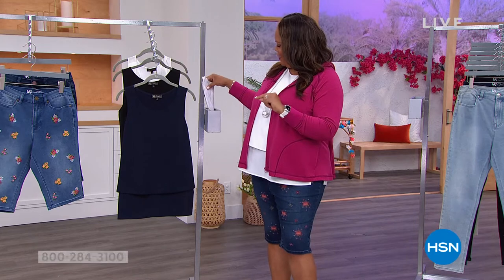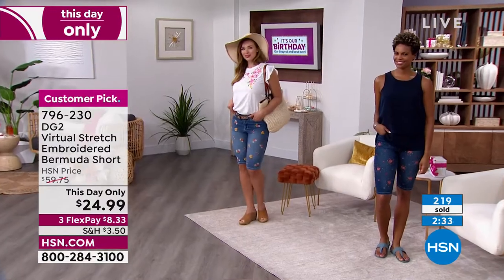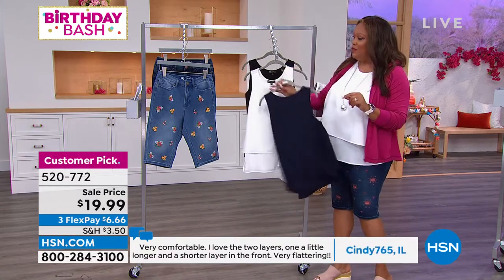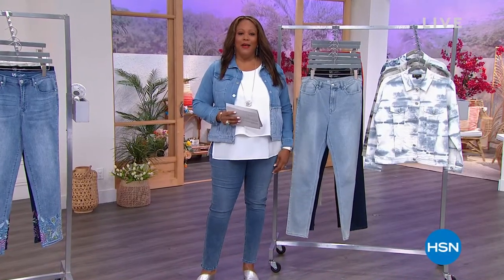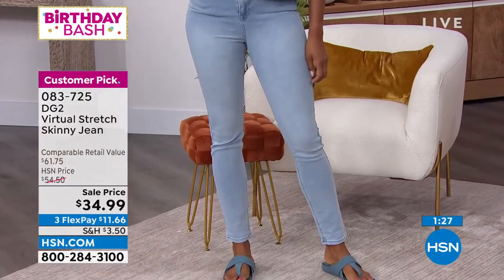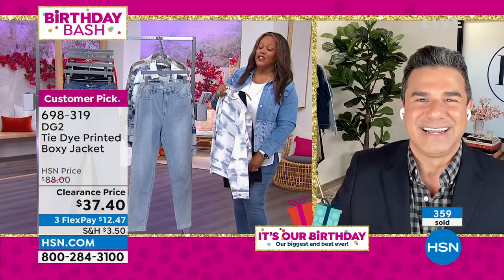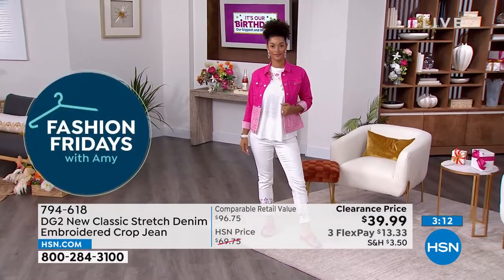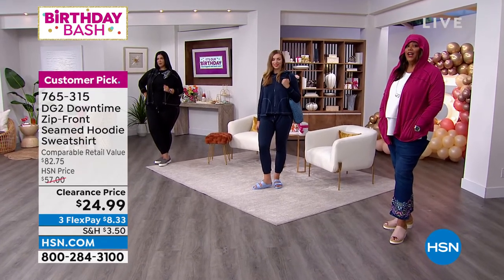HSN | Fashion Fridays with DG2 by Diane Gilman Celebration 07.22.2022 - 09 PM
Relax on Friday nights with HSN fashionista Diane Gilman and her modern yet bold fashion collection.